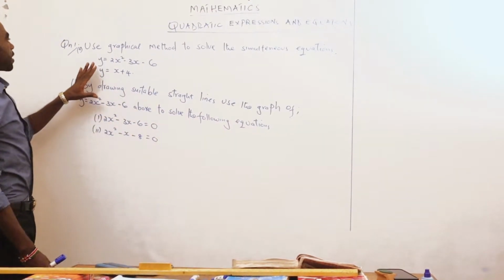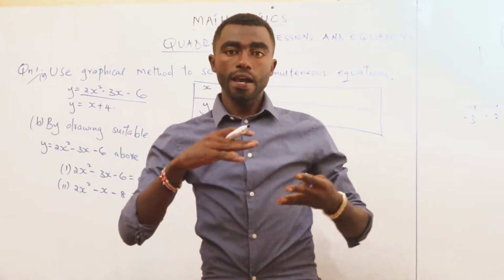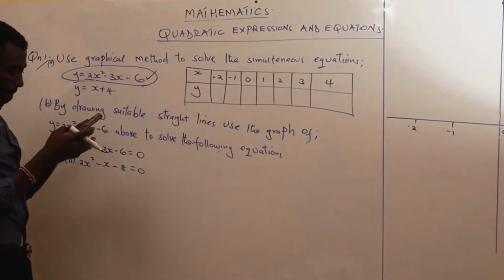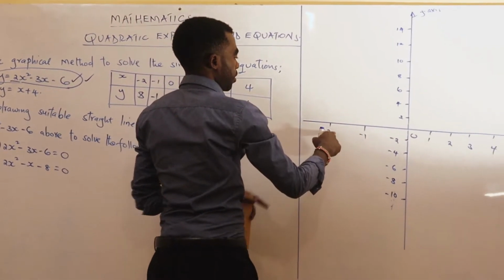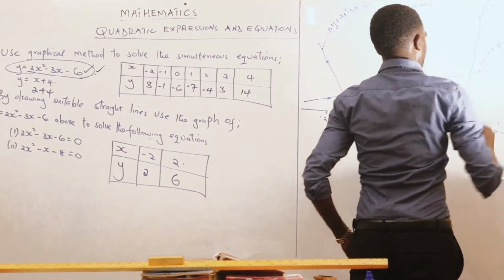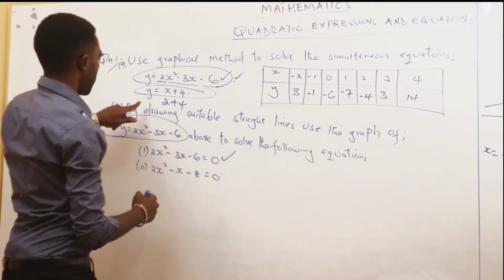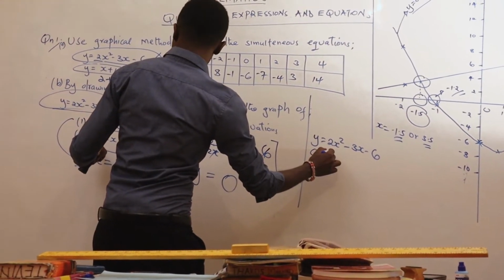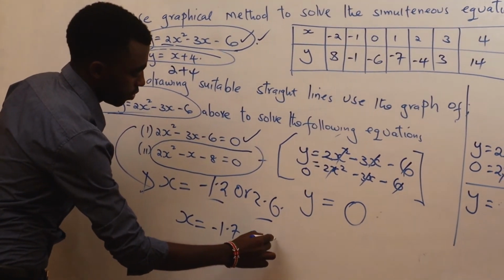lecture 38• Quadratic Expresion and Equation